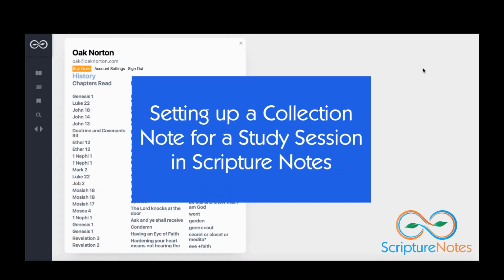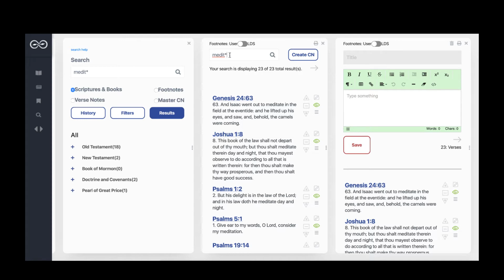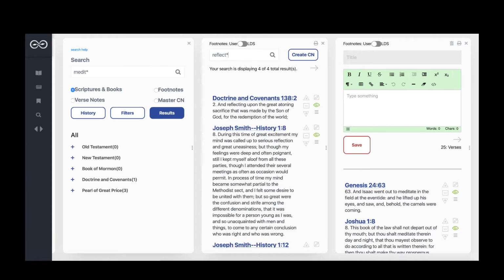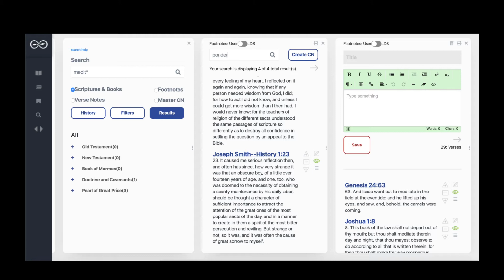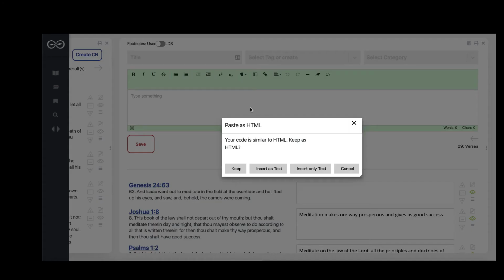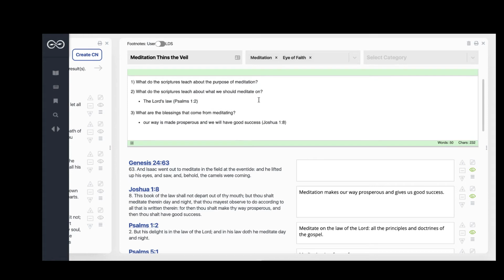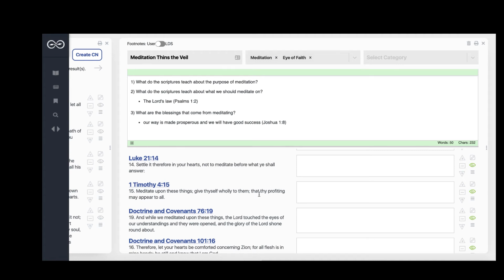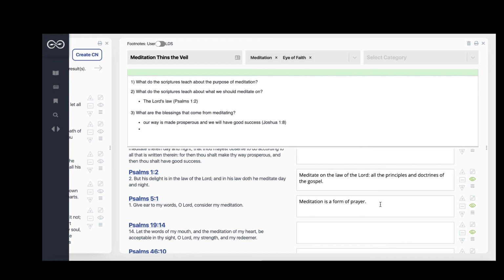Setting up a Collection Note - Meditation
- This is how searches create collection notes in the Scripture Notes app. When you search the scriptures for words and phrases and study those verses together, you can learn some amazing things. You can see all the variety of applications that go along with those verses and get a much better picture of how those principles come together. Scripture Notes makes studying the gospel so much easier and way more powerful than paper and pencil or other digital methods.